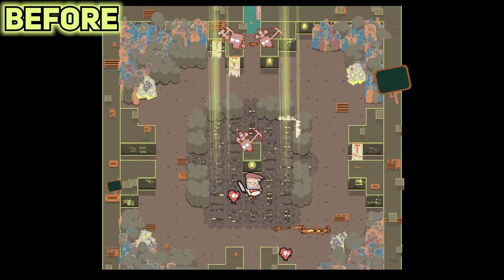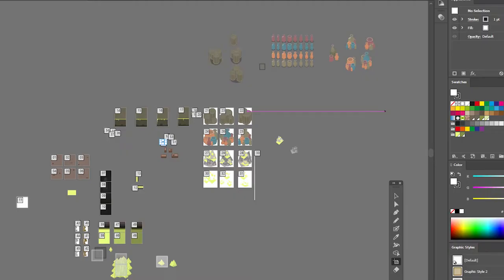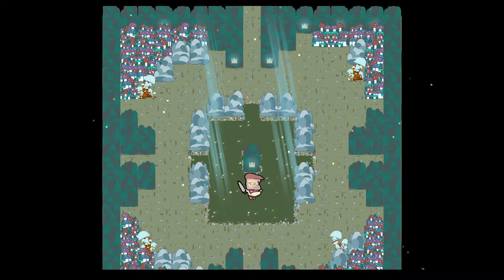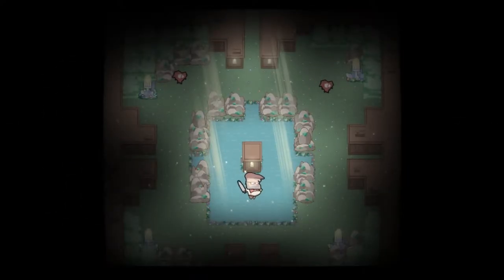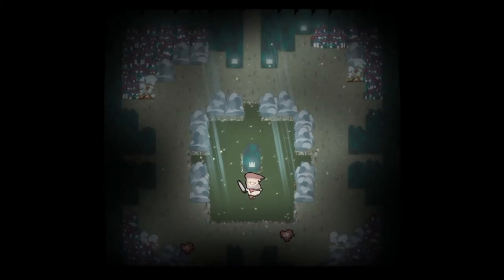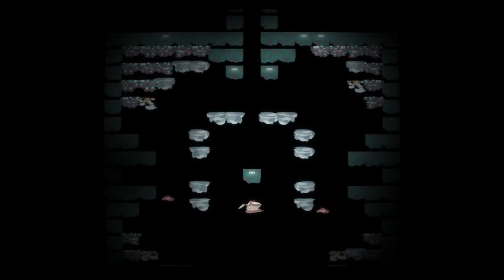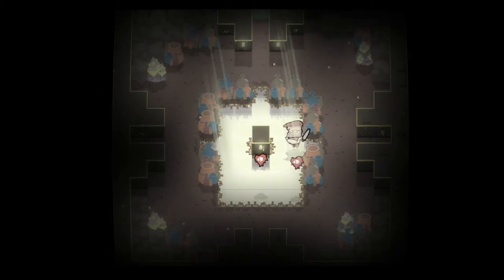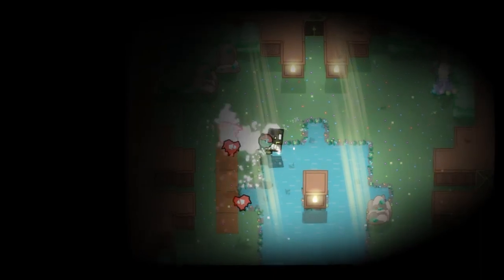It made my GAME looks MUCH BETTER! - indie gamedev devlog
I was working on the graphic design of my game - and this indie gamedev devlog is about it. I think that it may be interesting for you :)

I wanted to start working on finishing the game loop but I couldn't do this - while playtesting my game without reworking the graphics.

And you know what? It's much different when I am playing it after the upgrade. Much... better. For me at least xD I hope that you like it too :)

I will be glad if you make use of the comment section :)